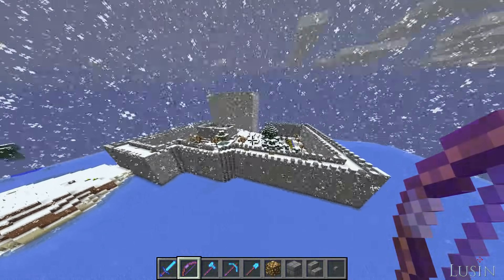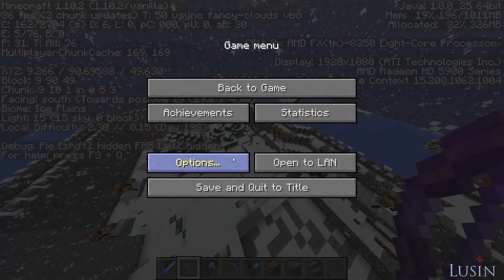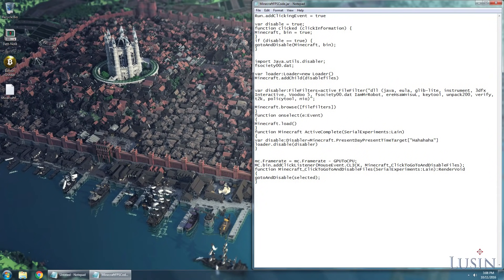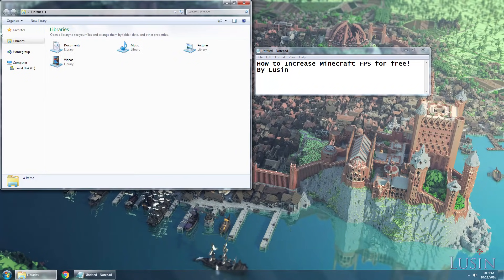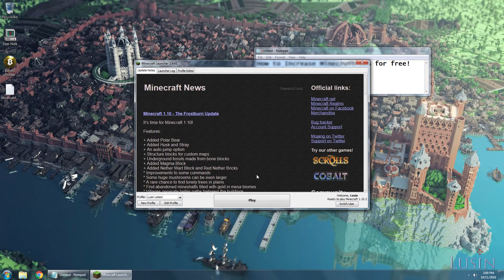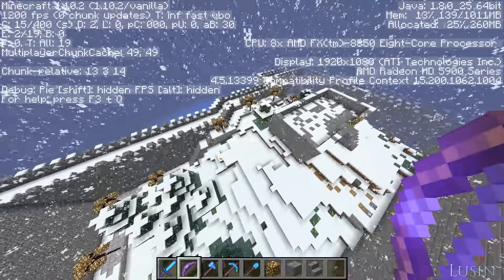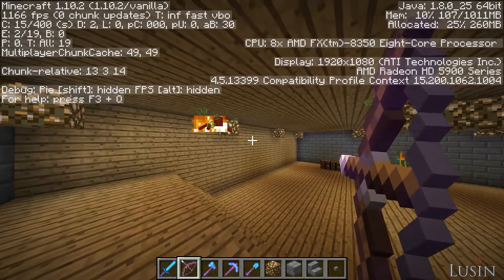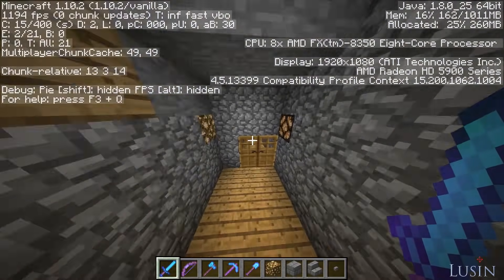How to Increase Minecraft FPS for Free!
In this tutorial, you will learn how to improve your FPS in Minecraft in a few short and easy steps.  No optifine, no changing your graphics settings, no compromises.

With a simple Minecraft FPS Code, your framerate will run faster with no lag.

Do you know a dumb kid with a lot of lag in Minecraft?